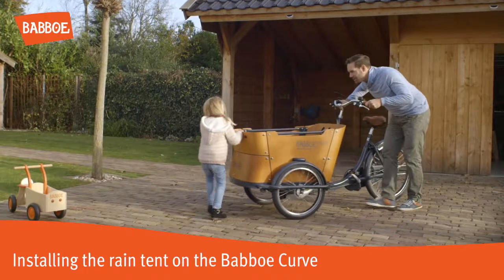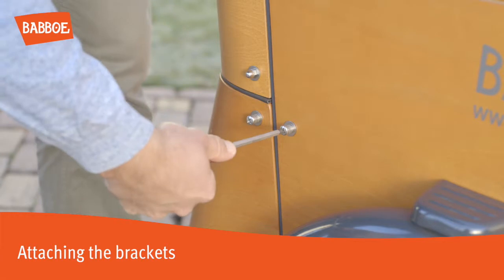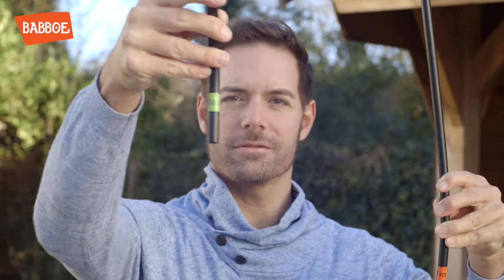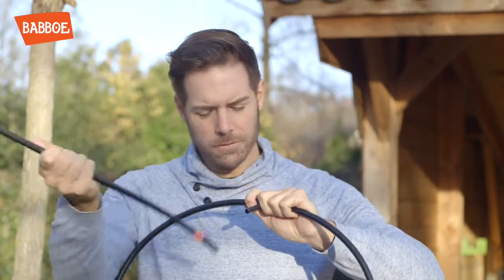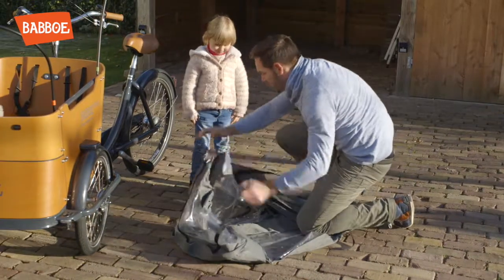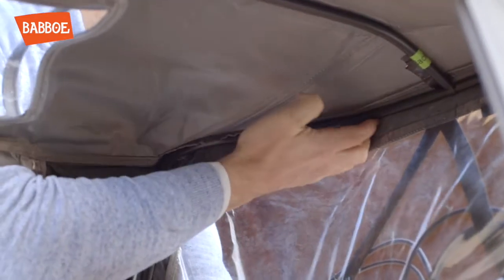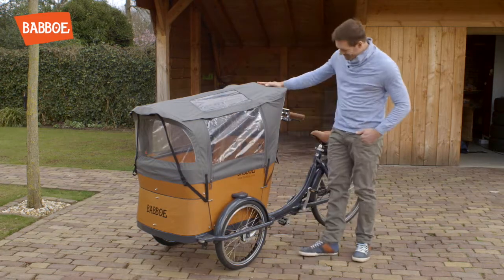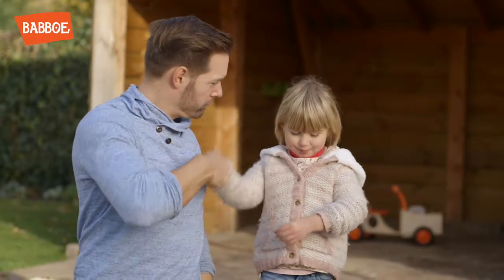Installing the rain tent on the Babboe Curve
This video shows how to install the rain tent.